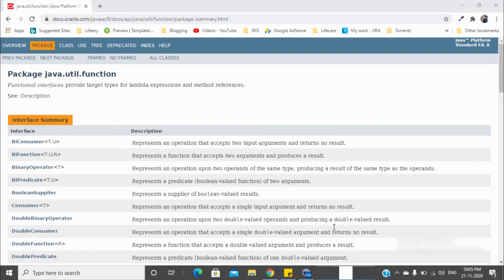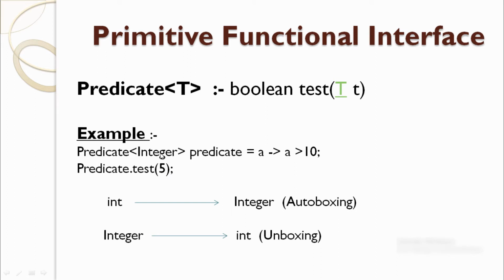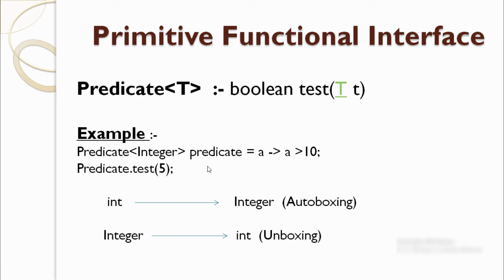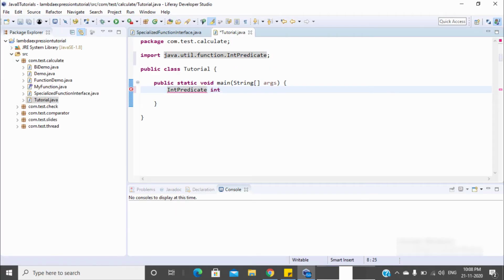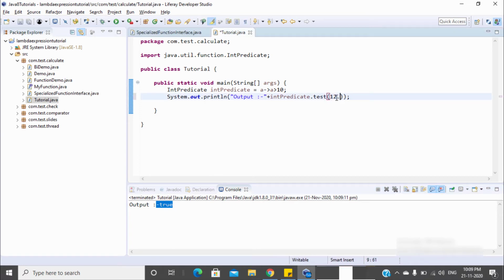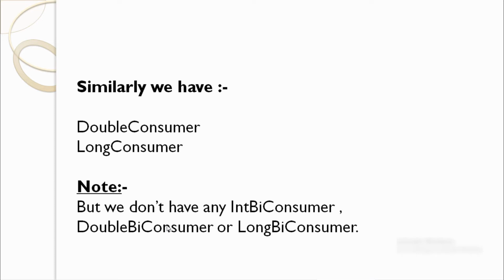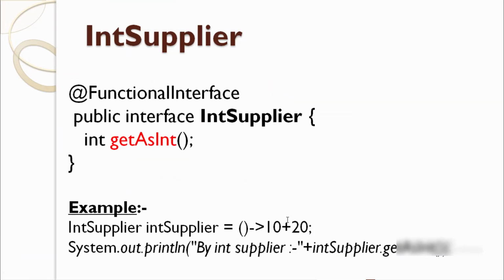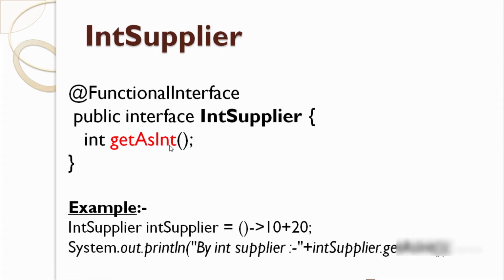Java 8 Tutorial 11 :- IntPredicate | IntFunction | IntConsumer | IntSupplier in java 8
In this video we will see Primitive functional interface in java 8. In this we will cover :-

1)How to write IntPredicate in Java 8 ?
2)How to write DoublePredicate in Java 8 ?
3)How to write LongPredicate in Java 8 ?
4)How to write IntFunction in Java 8 ?
5)How to write LongFunction in Java 8 ?
6)How to write DoubleFunction in Java 8 ?
7)How to write IntSupplier in Java 8 ?
8)How to write DoubleSupplier in Java 8 ?
9)How to write LongSupplier in Java 8 ?
10)How to write BooleanSupplier in Java 8 ?

About:-Welcome on Tech Freak .Here you find tutorials on various Technologies like  Liferay 6.2 , Liferay 7(DXP) , JUnit ,Java 8 etc.